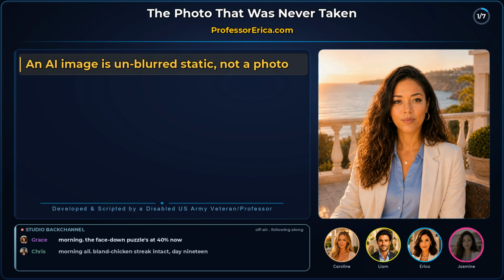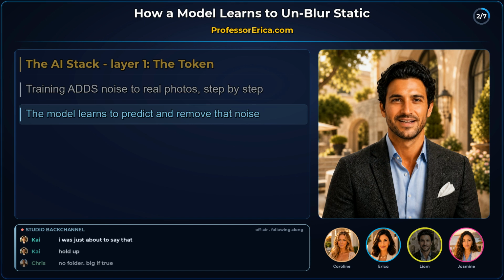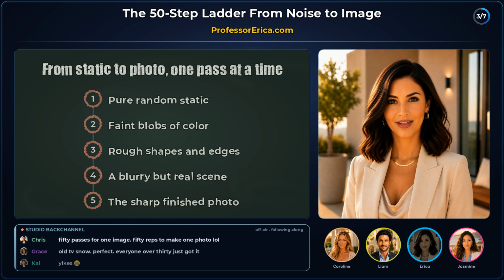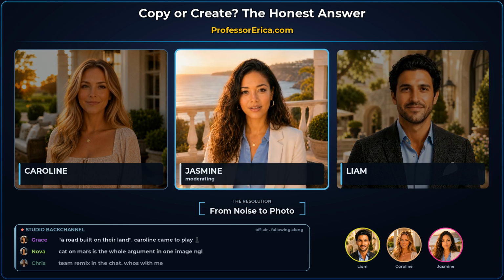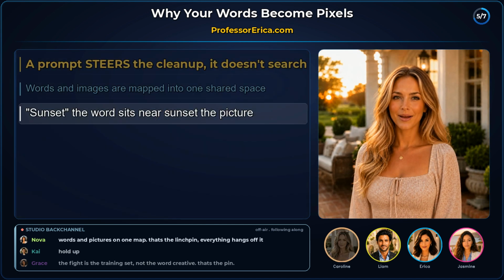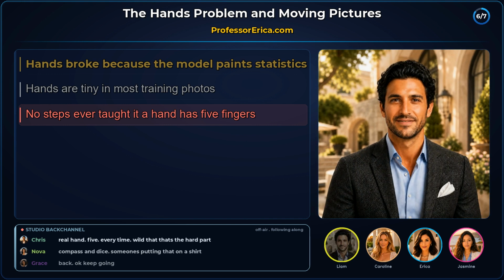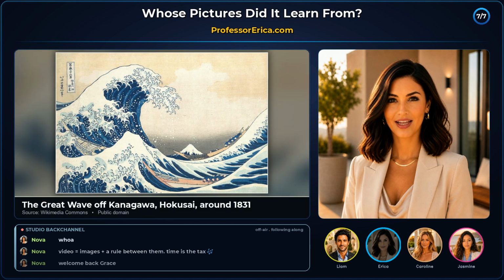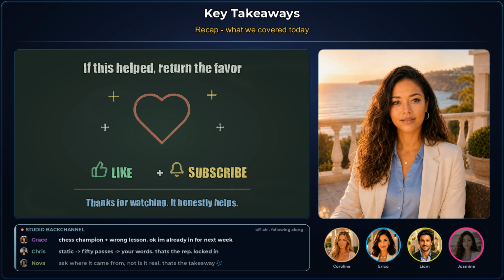How AI Image Generators Work: From Noise to Photo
How AI image generators work: they don't find or draw pictures, they un-blur pure static, cleaning up random noise about 50 times until a photo appears. Your typed words steer the result, and understanding the mechanism is the best defense against fakes.

In this episode we trace one image from a screen of random noise to a finished photo: how training teaches a model to add noise and then reverse it, how your typed prompt steers the result through a shared word-and-picture meaning-space, why hands and text used to break, how video adds time as an extra dimension, and where the training images actually came from. A calm, matter-of-fact look at diffusion, the most visual idea in all of AI.

Chapters:
0:00 The Photo That Was Never Taken
2:19 How a Model Learns to Un-Blur Static
5:49 The 50-Step Ladder From Noise to Image
8:12 Copy or Create? The Honest Answer
12:04 Why Your Words Become Pixels
15:50 The Hands Problem and Moving Pictures
19:43 Whose Pictures Did It Learn From?

This channel provides general educational information about artificial intelligence technology. The AI field changes rapidly - verify current model capabilities, pricing, and regulations with primary sources before making decisions.